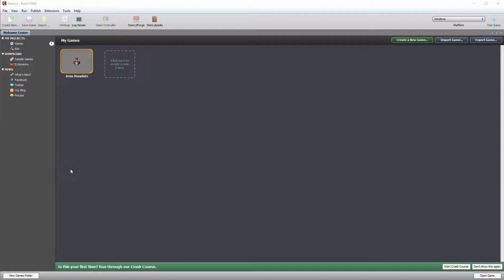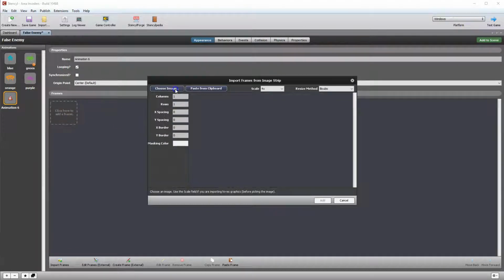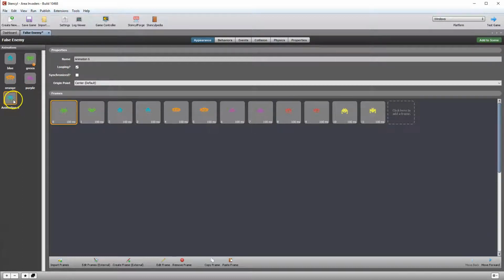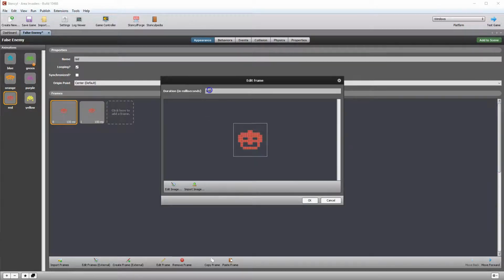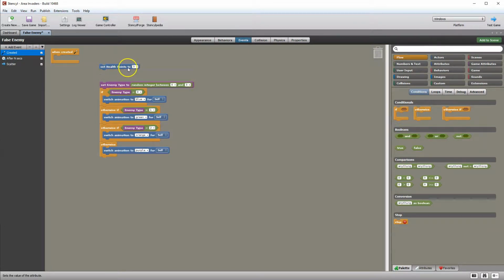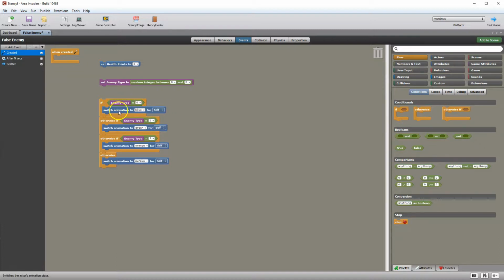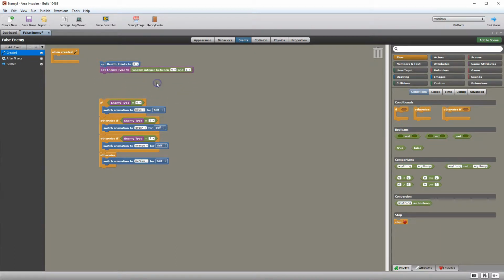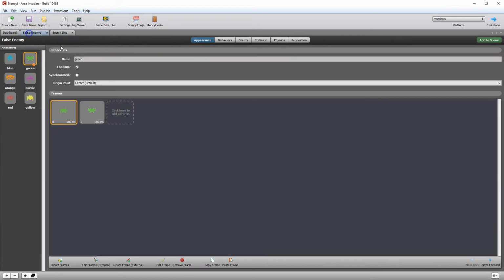Adding new animations